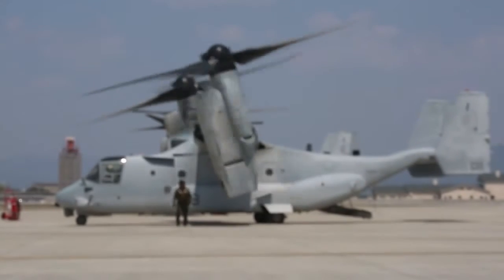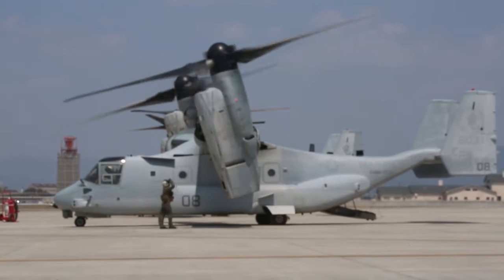31st MEU Marines Help Deliver Much Needed Supplies to Residents of Kyushu Island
Marines with Marine Medium Tiltrotor Squadron 265 (Reinforced), 31st Marine Expeditionary Unit took off from Marine Corps Air Station Iwakuni April 19, and landed aboard the JS Hyuga (DDH 181) in order to load releif supplies for the residents of the island of Kyushu. The 31st MEU is the only continually forward-deployed MEU and remains the Marine Corps' force-in-readiness in the Asia-Pacific region.

Video by Sgt. Royce Dorman.